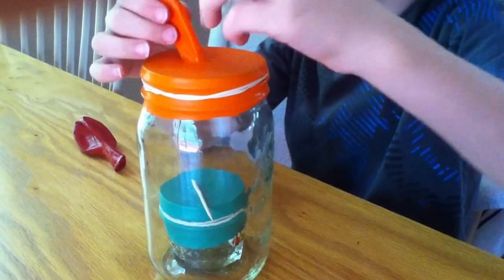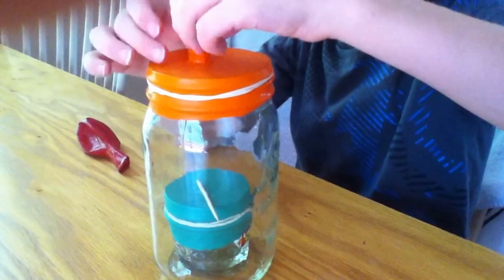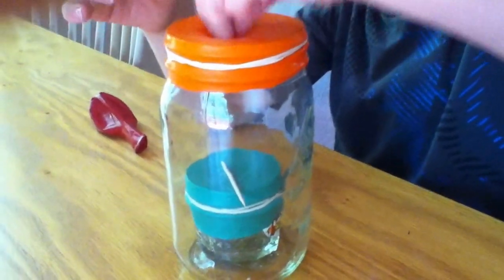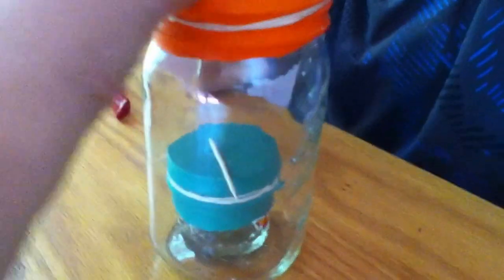DIY Barometer Science Experiment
With just a couple of balloons and jars we were able to create our own barometer.  Find more about this experiment and more by visiting